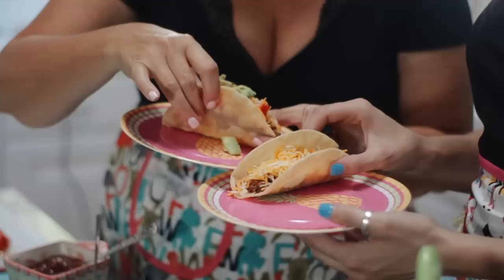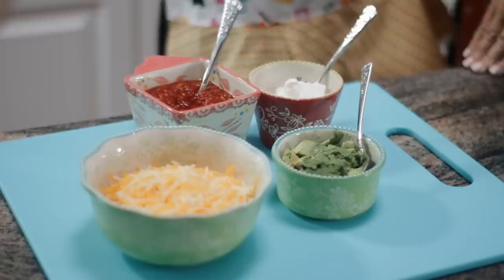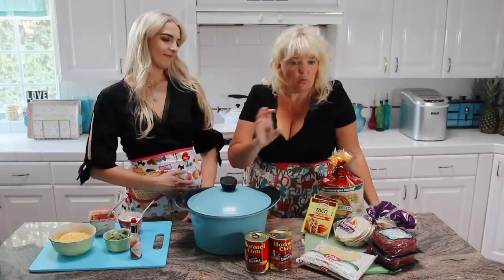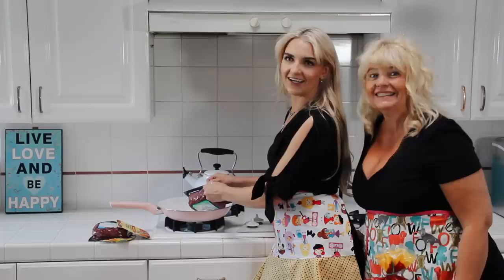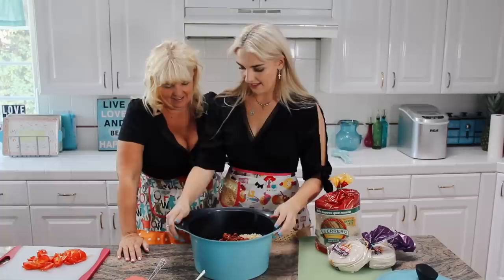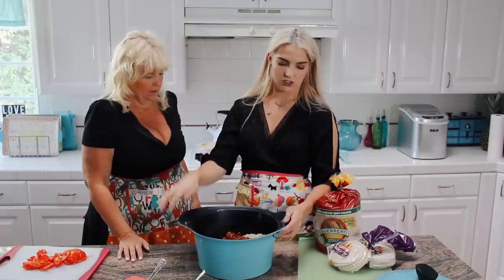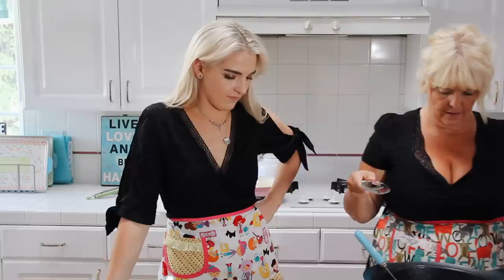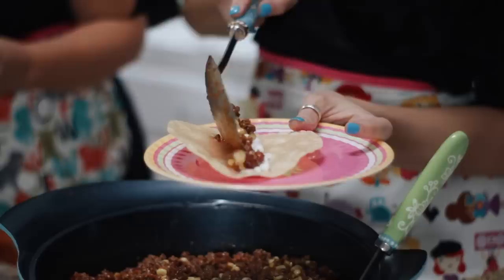Family FAVORITE Taco Recipe!! | Rydel Lynch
Letting you guys in on our secret family taco recipe! It's EXTREMELY easy to make! Been having these tacos since I was little, and they are SO YUMMY. My brothers Rylands favorite meal. =D

INGREDIENTS
Hamburger Meat
Taco Seasoning
Frozen Corn
Chilli Beans
Tortillas

TOPPINGS
cheese
sour cream
lettuce
tomatoes
hot sauce
what ever else your stomach desires

instagram/ twitter / facebook: @RydelLynch
ADD me on SNAP CHAT!

About Rydel Lynch:

yoooooo I'm Rydel. I created this channel to make you guys laugh and continue to spread love and inspire!!! i'm just showing you what I love to do day to day!

xoxo Rydel